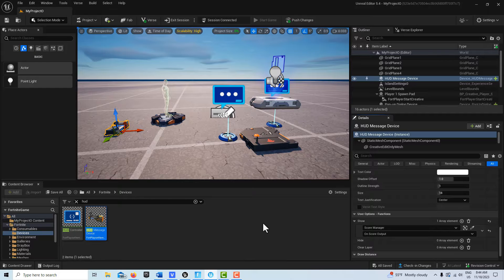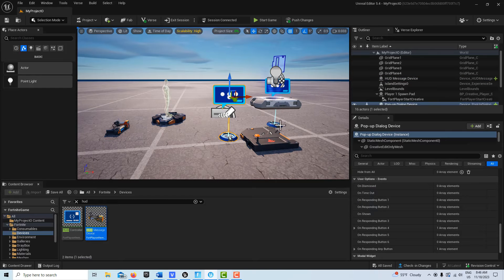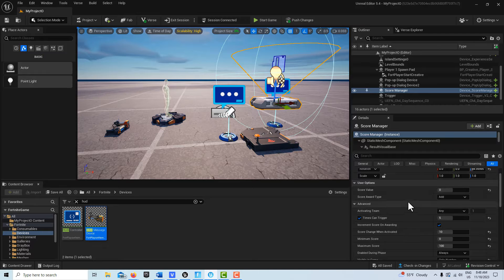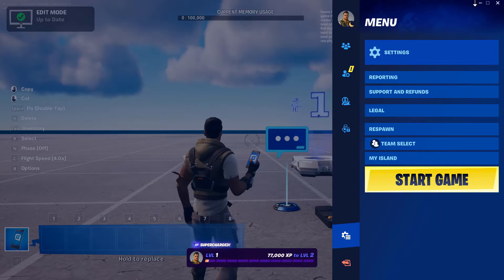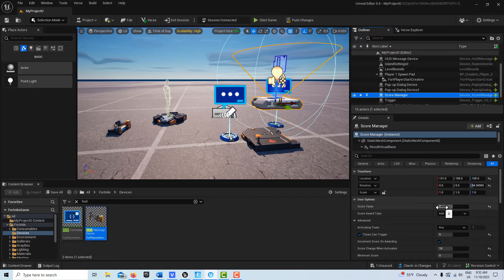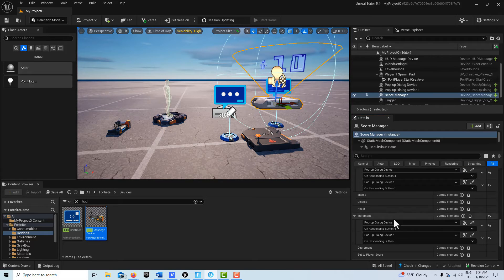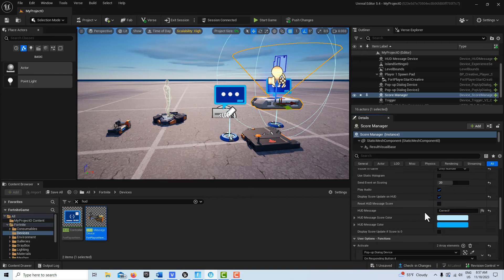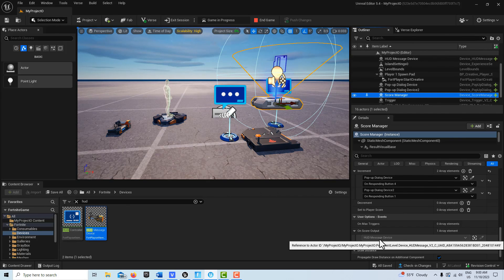Score Manager Device and Pop-Up Device (Update)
This is an update to the previous video I did on the score manager. In that video, some of the things I said weren't correct, so I wanted to update them. Also, this video shows how you can make a multiple-choice test with an updating score and no Verse is required.